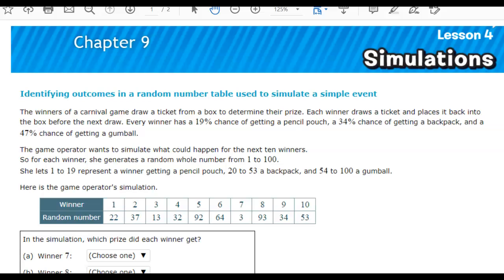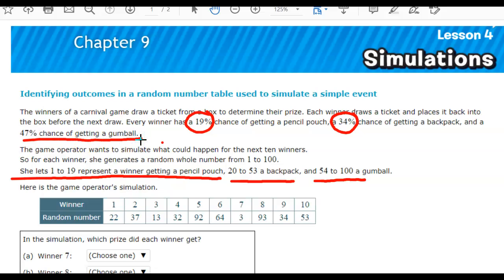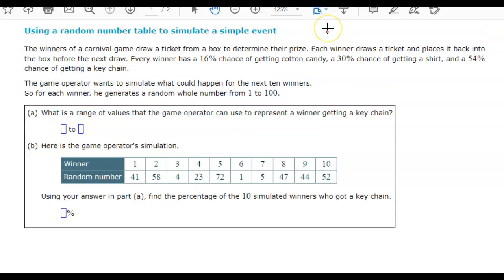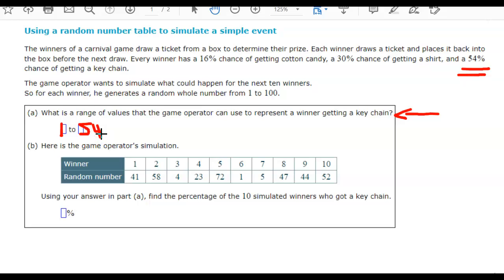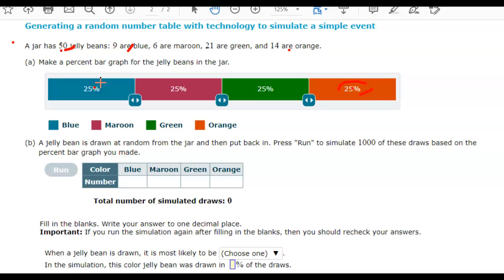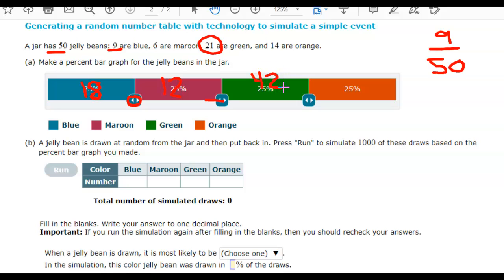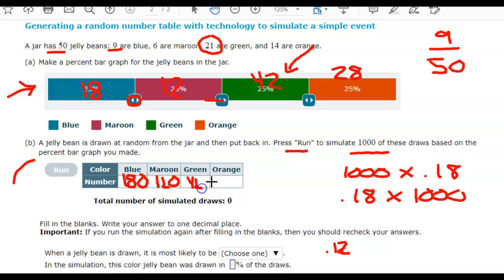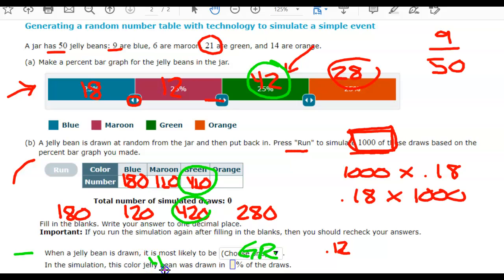Grade 7 9-4 ALEKS